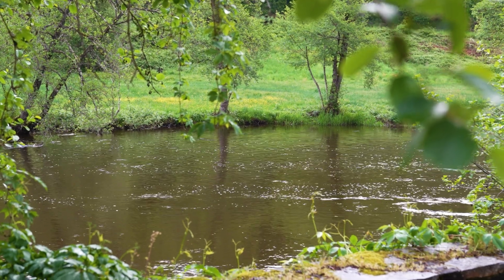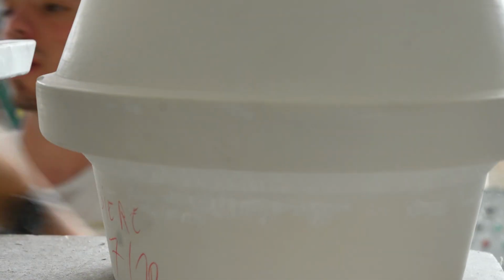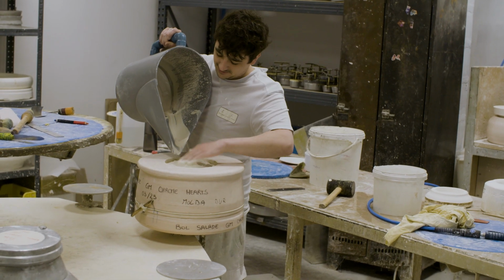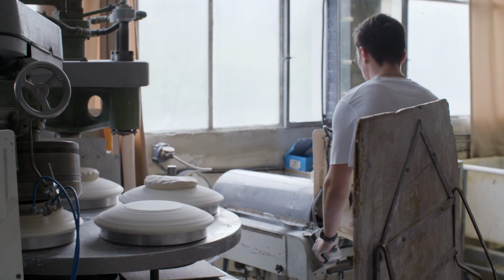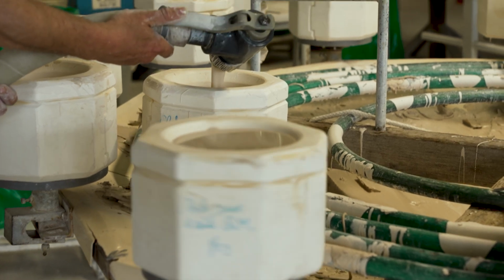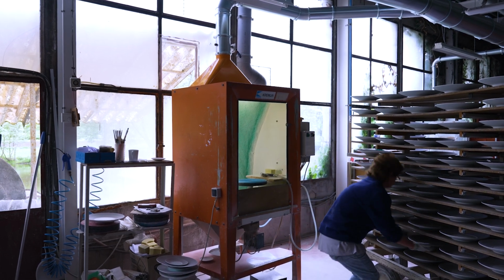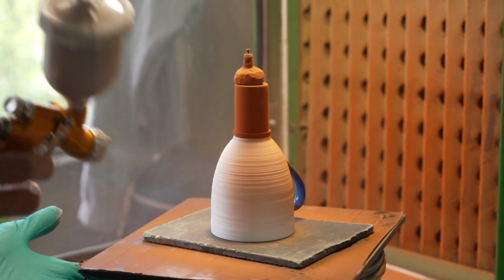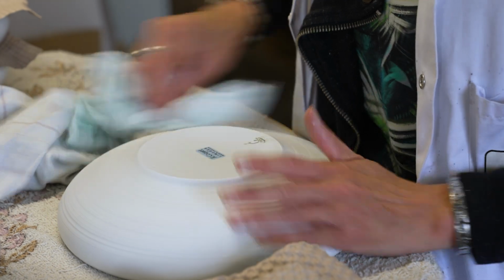Cheffd DOCUMENTARY JL Coquet Porceleine from LImoges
CHEFFD is a culinary platform where international Michelin Star chefs share their signature dishes and the background stories behind the unique dishes they’ve created. Inspired by the Netflix series Chef’s Table, all the films and documentaries are produced with excellent cinematography, making sure they’re as interesting and educational as possible. Unlike other platforms, CHEFFD is a website that’s built on different categories with its database of 4k HD content expanding every week and with all the recipes made easy to download.

With our premium subscription plan you will get unlimited access to all of our content, helping you get inspired anywhere, at any time!

CHEFFD, get inspired!